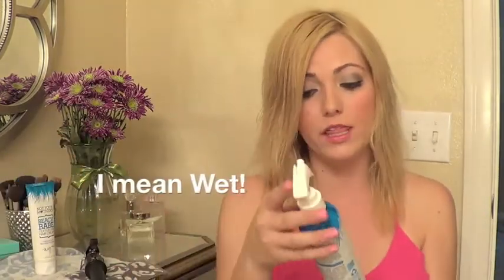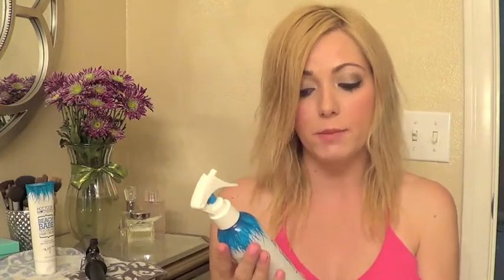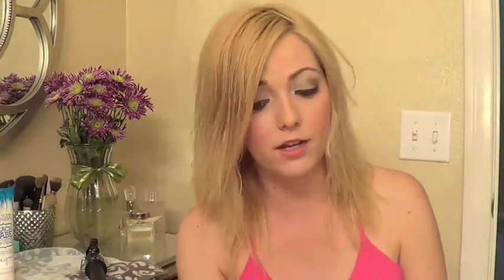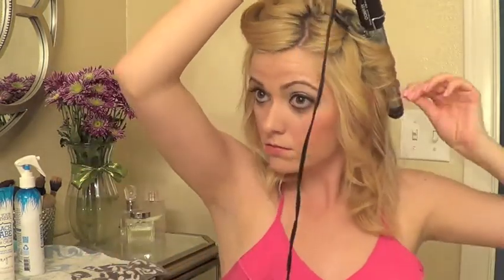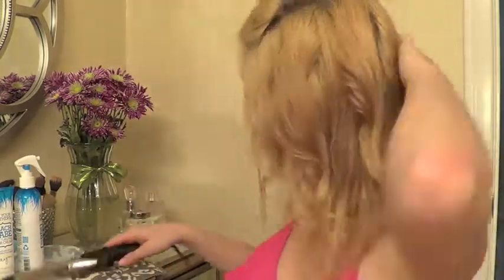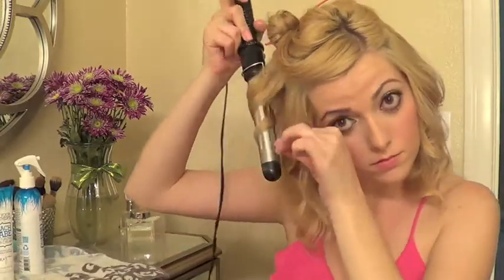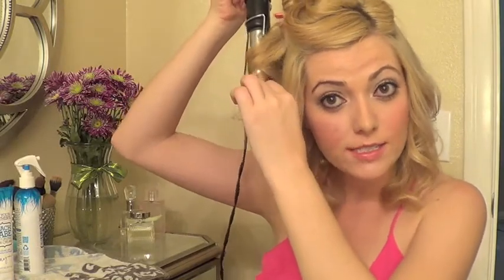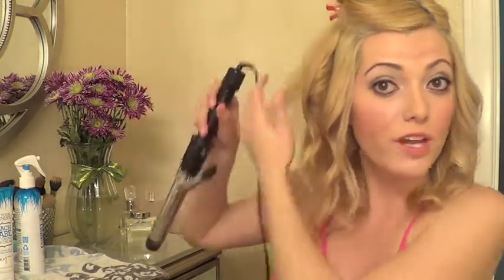Ashley Benson Spring Breakers Hair Tutorial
_stylebydani_